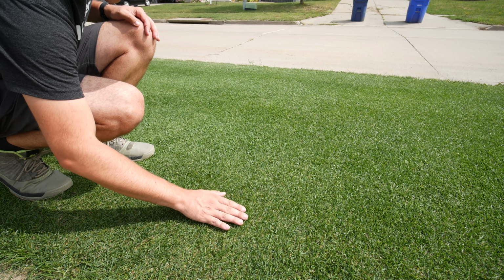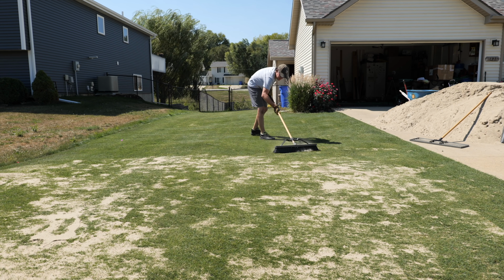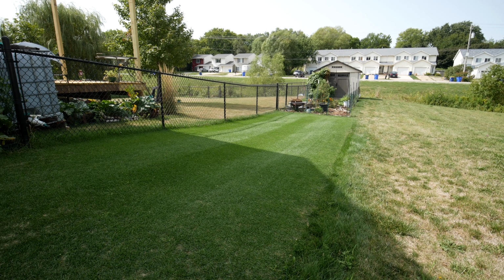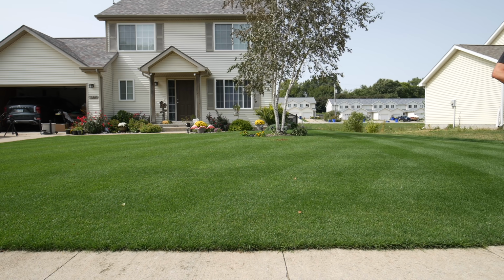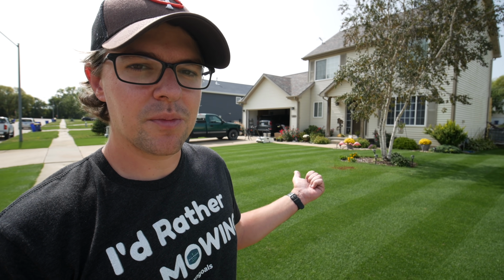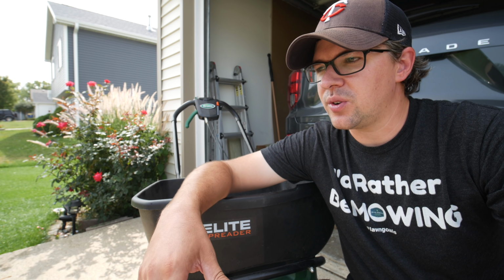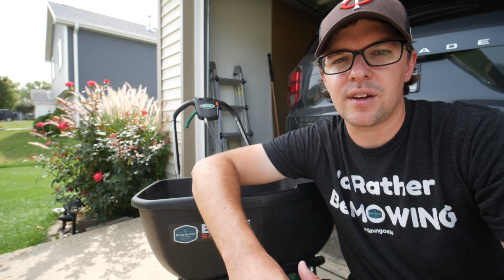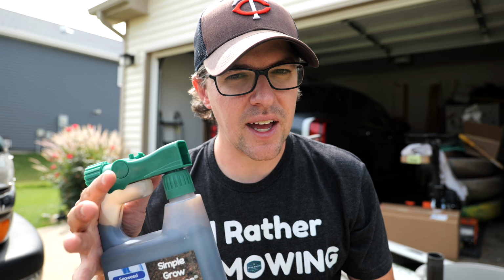LAWN Leveling RESULTS In Just 8 Days...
I was nervous after completing my first ever sand leveling project on my lawn, but what has happened since?

In just a matter of days the lawn recovery is going strong and I am back to reel mowing.  Today I'll show you the results from the topdressing and overseeding and what I have learned about the sand leveling process so far. I also apply a round of fertilizer and Soil Hume with kelp to help push root growth this fall. Now is the time to get your fall program going!

Music
It Aint Over - Graffiti Ghosts
Ready To Go - Peached
Buckle Up - Bradford Nyght
Yeah Yeah Yeah - Goldenface

Learn all about the Swardman Reel Mower!!